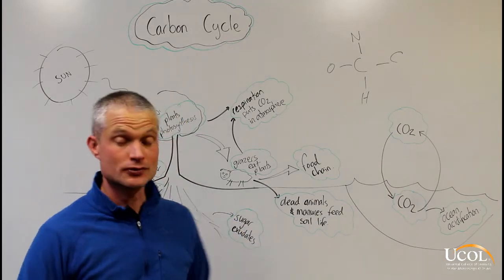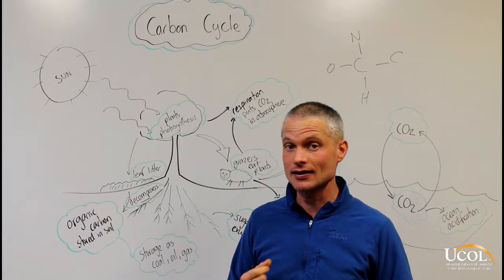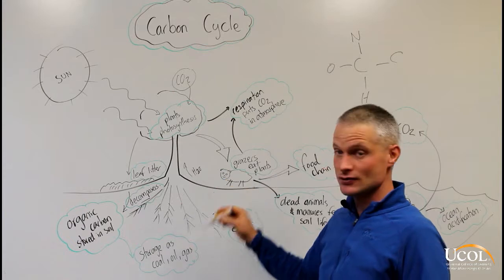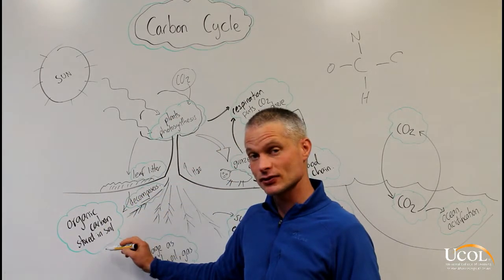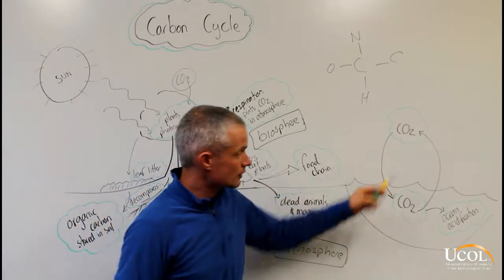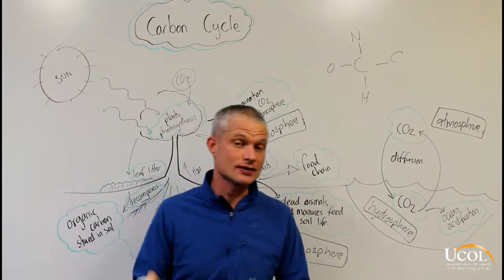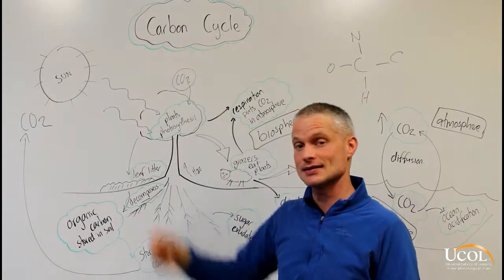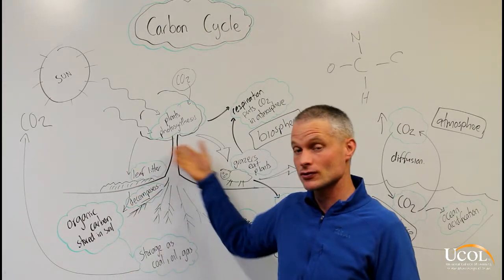6. Carbon Cycle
UCol Certificate in Organic Agriculture course with Richard Pedley Topic covers the cycling of carbon between spheres of Earth.